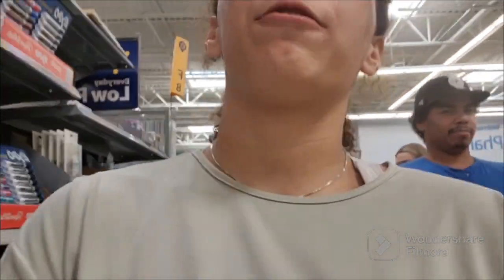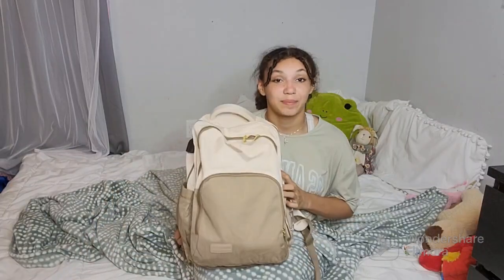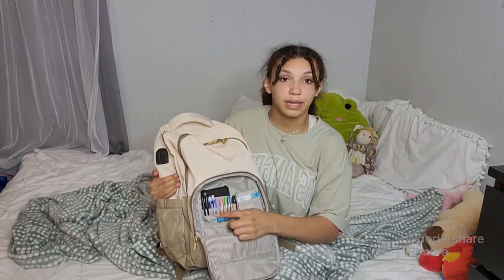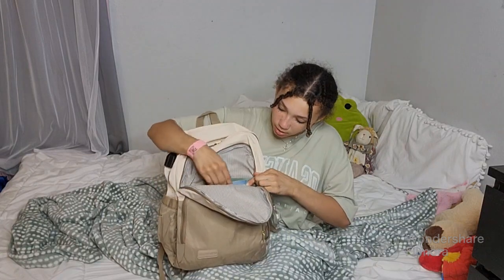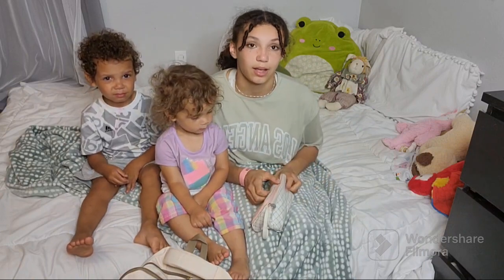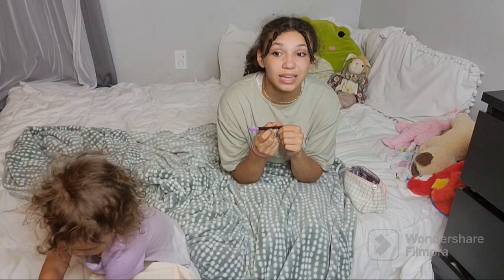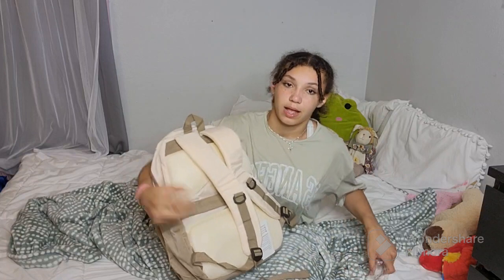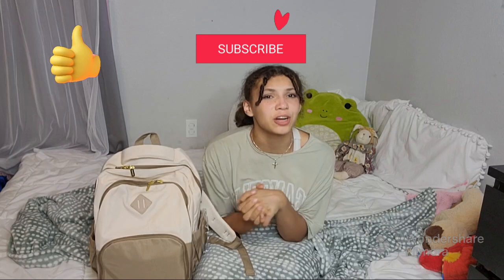back to school - supplies shopping | Gabbie Howard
Hello everyone, I'm trying to start up my YouTube channel again, so I thought that back to school would be the perfect opportunity to get started again. I hope you enjoy this video and everything to come.